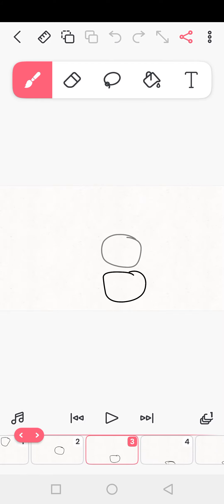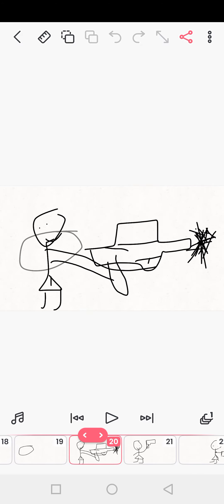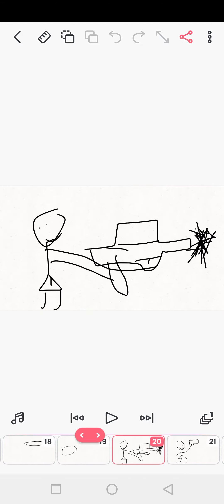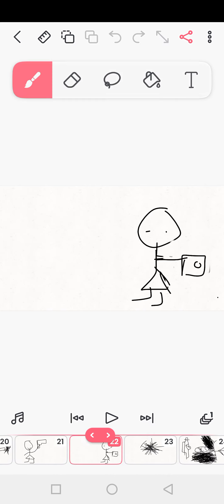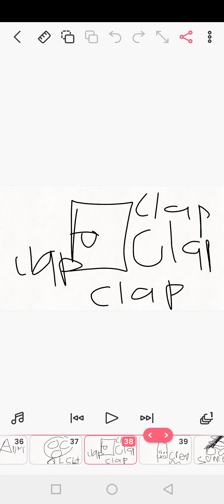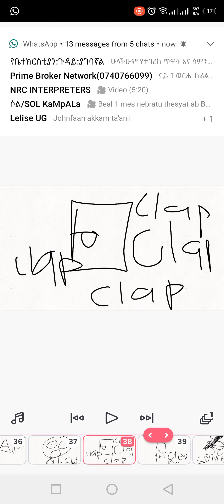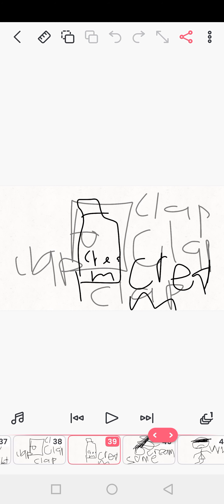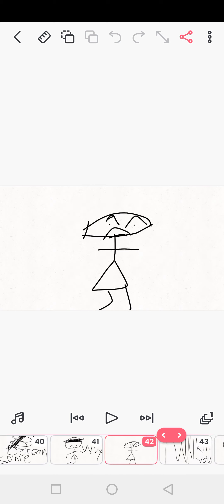my own animation